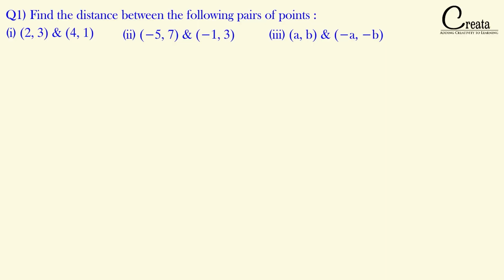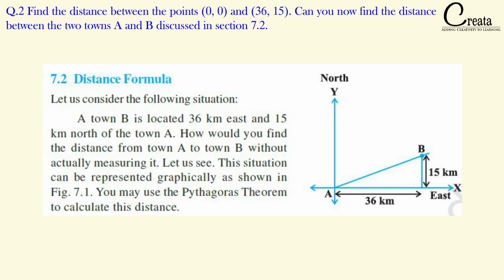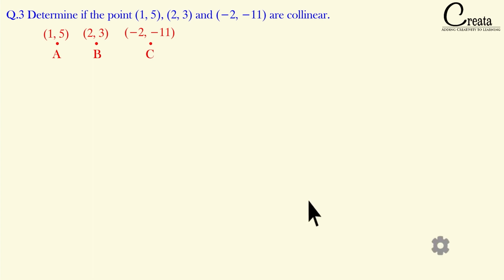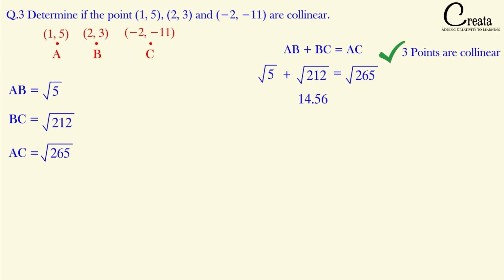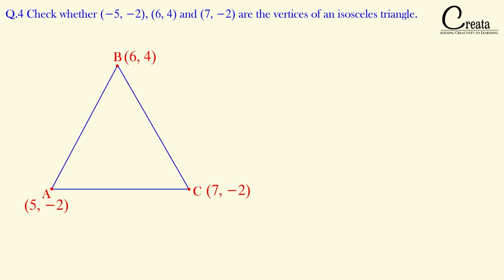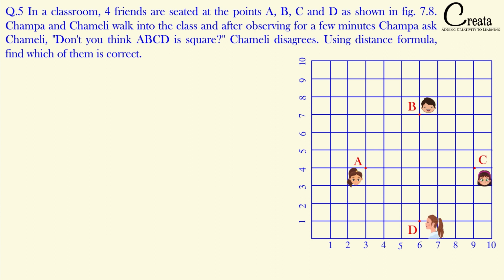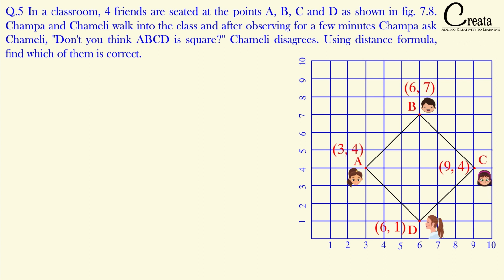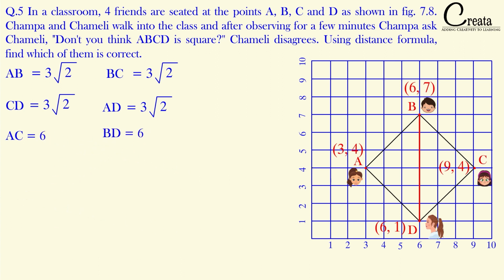Ex 7.1 Q1 to Q5 Class 10th COORDINATE GEOMETRY | Coordinate Geometry Series | CREATA CLASSES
It includes the following questions:

1. Find the distance between the following pairs of points :
(i) (2, 3), (4, 1) (ii) (– 5, 7), (– 1, 3) (iii) (a, b), (– a, – b)

2. Find the distance between the points (0, 0) and (36, 15). Can you now find the distance between the two towns A and B discussed in Section 7.2.

3. Determine if the points (1, 5), (2, 3) and (– 2, – 11) are collinear.

4. Check whether (5, – 2), (6, 4) and (7, – 2) are the vertices of an isosceles triangle.

5. In a classroom, 4 friends are seated at the points A, B, C and D as shown in Fig. 7.8. Champa and Chameli walk into the class and after observing for a few minutes Champa asks Chameli, “Don’t you think ABCD is a square?” Chameli disagrees. Using distance formula, find which of them is correct.